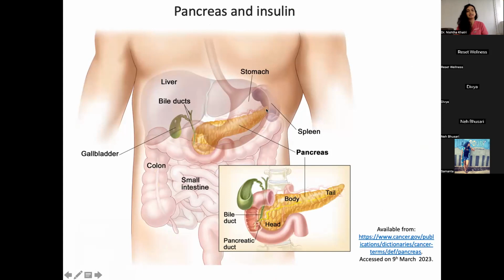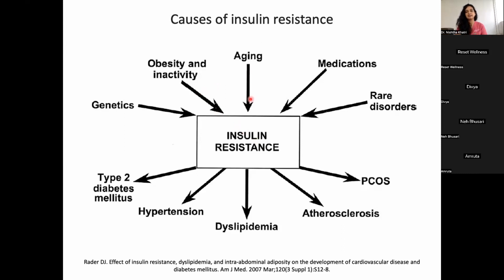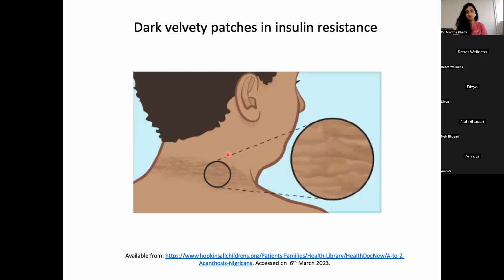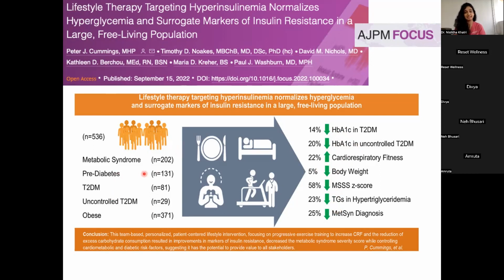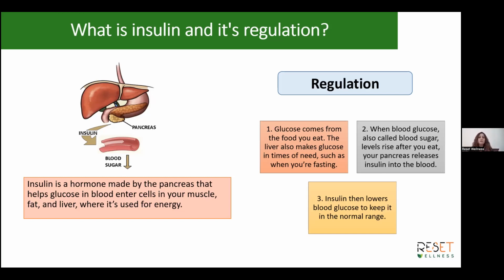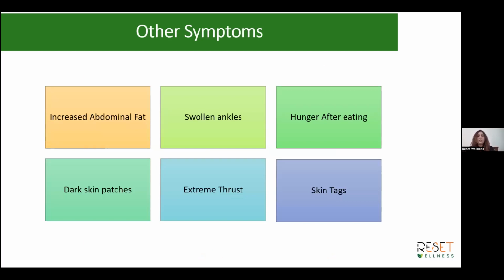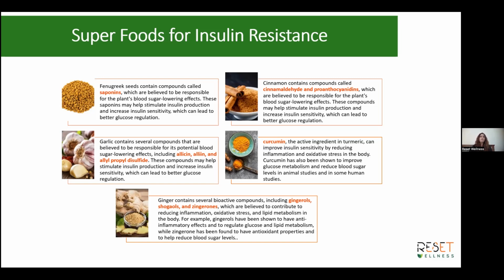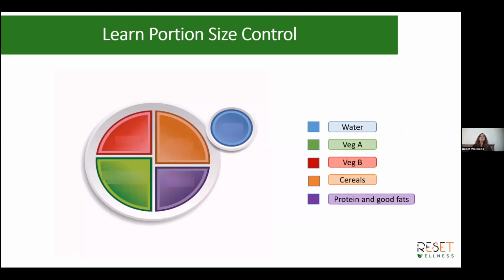Reset Wellness Webinar on Insulin Resistance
An insightful session on "Overcome insulin resistance to manage your hormonal issues with resilience" by our experts Dr. Shweta Tripathi & Dr. Nishtha Khatri.